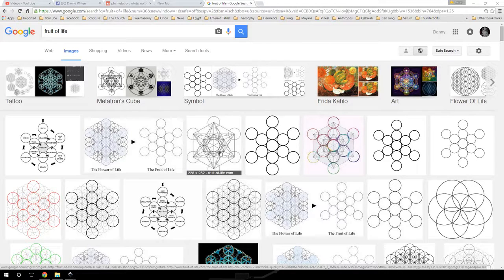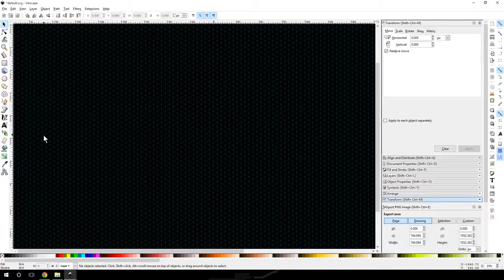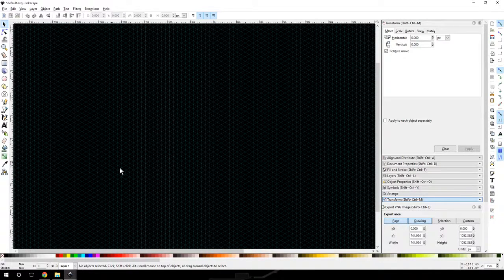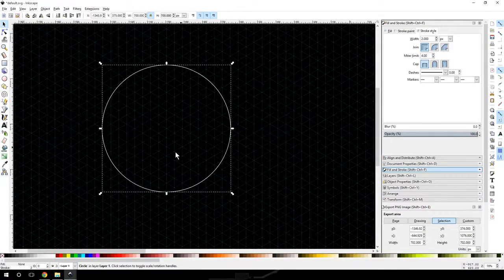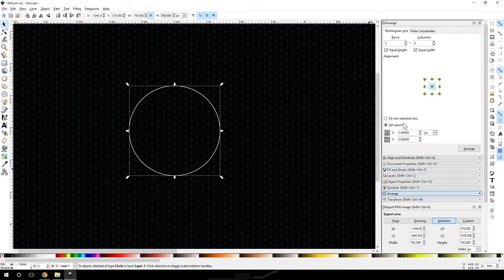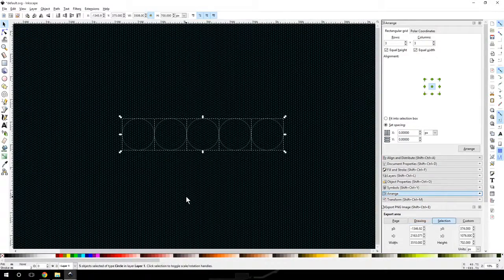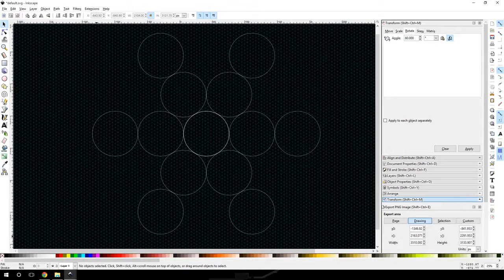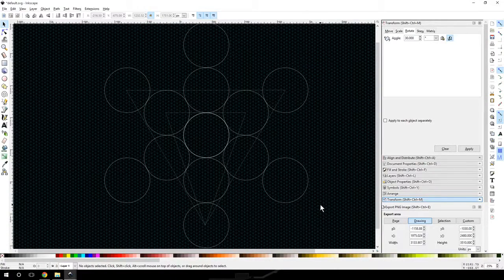Danny Wilten Geometric Qabalah How To Make Metatron's Cube Work With Phi 1 2